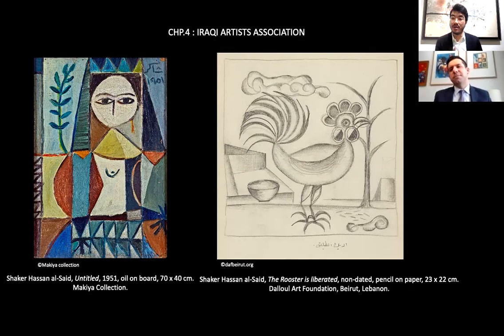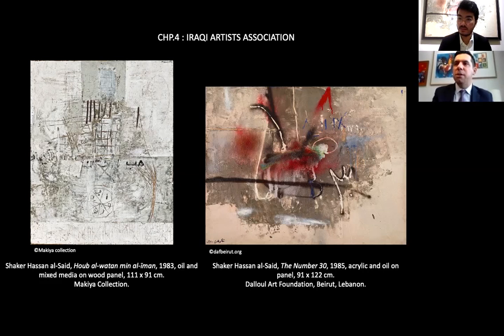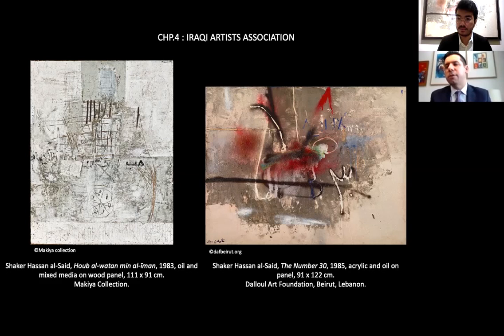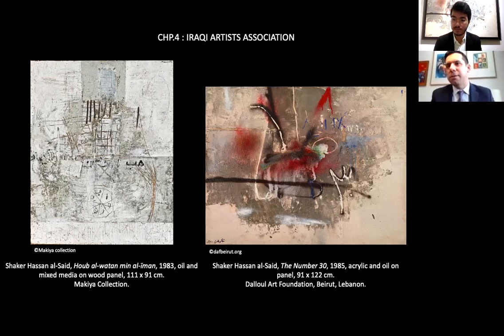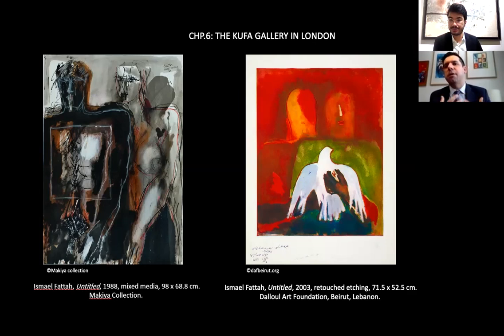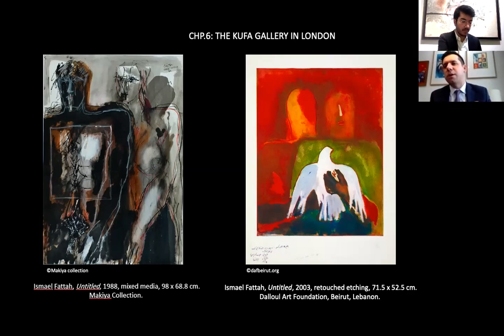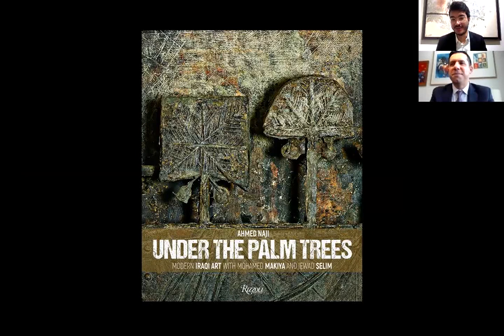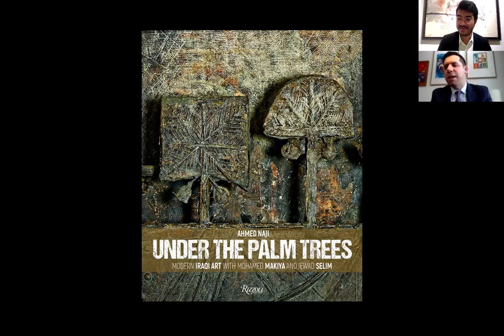In Conversation With : Ahmed Naji Final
A series of in depth interviews with Arthur Debsi, writer and researcher at Dalloul Art Foundation where he discusses various subjects with professionals in the Arab world.

Ahmed Naji - Independent Art Researcher and Cultural Consultant on Modern and Contemporary Iraqi Art

FINAL. During the war between Iraq and Iran from 1980 to 1988, the office of Mohamed Makiya (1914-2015) in London became a gallery, which operated over twenty years. The Kufa gallery was an art space, with the goal to promote Middle East art in the British capital city. More specifically, many exiled Iraqi artists from Baghdad could exhibit their works that Makiya himself acquired at that time and were consequently exposed to an international audience. In the final part of the conversation, Ahmed Naji explains the scope of the gallery and analyses the artworks of the artists Dia al-Azzawi (1939-), Ismael Fattah (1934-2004), and Faisal Laibi Sahi (1947-), revealing another aspect of their inspirations within their new environment.

Video recorded on Zoom by Arthur Debsi
Edited by Christine Labban